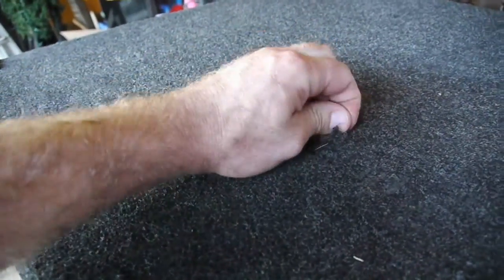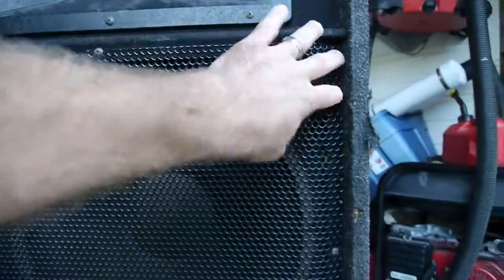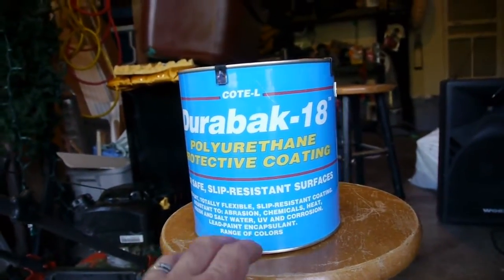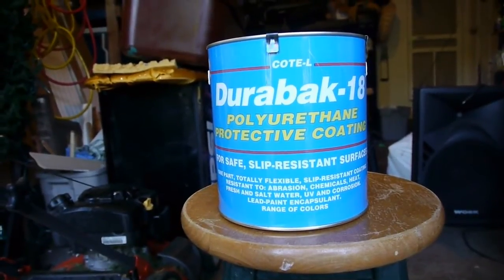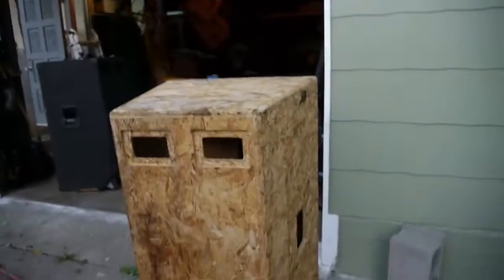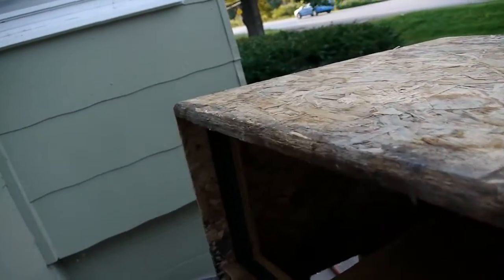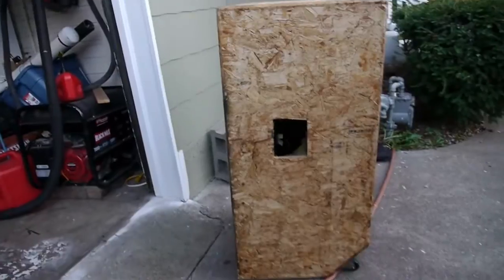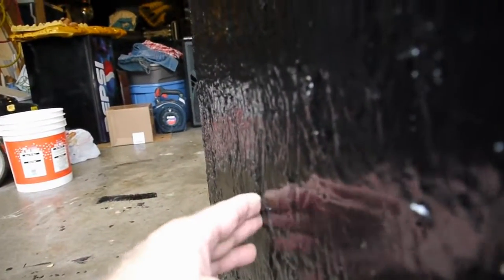Recoating Speakers using Durabak 18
I'm no pro but this product is as good as it gets I think.  This is my story with Durabak.  Comments welcome please be nice.

Some cheap old speakers have the carpet stripped and Durabak applied.  The result is cheap old speakers with Durabak!